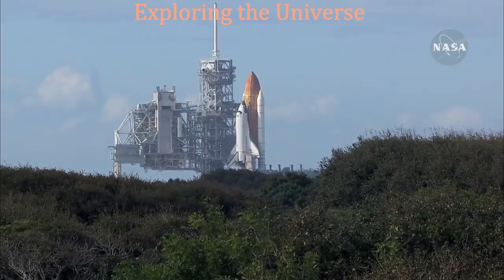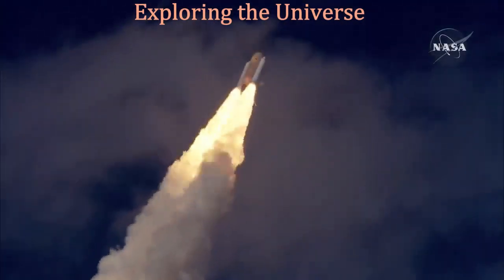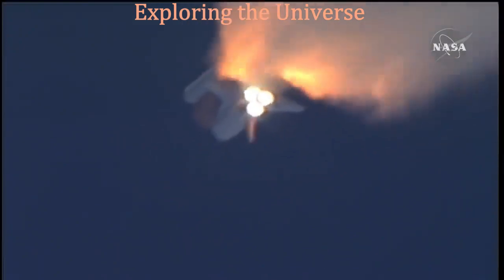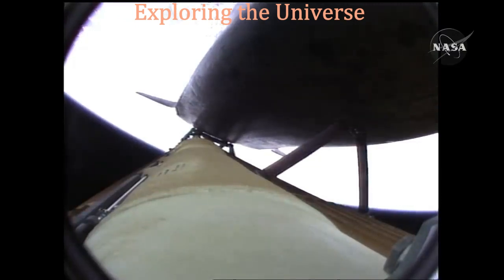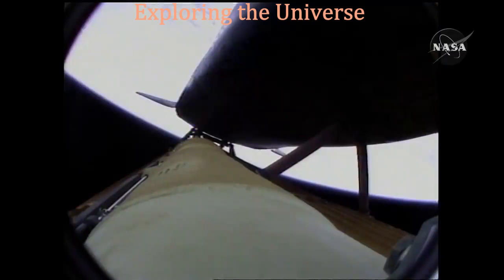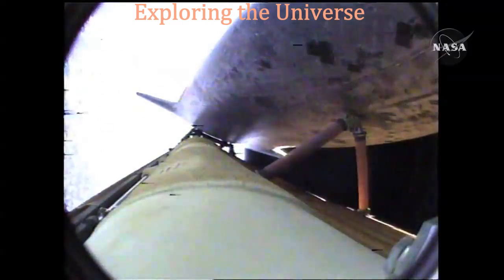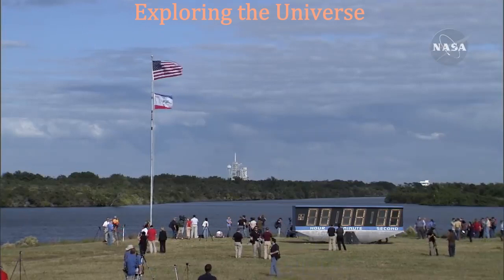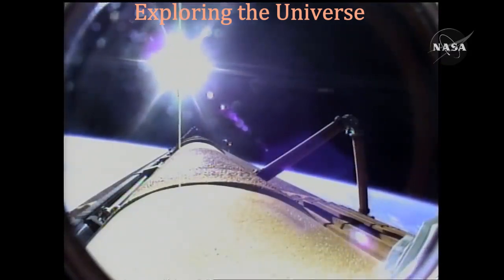Ares I-X: Igniting the Future of Space Exploration | Flight Test Launch full video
Description:
🚀🌌 Witness the Dawn of a New Era: Ares I-X Flight Test Launch in Full! 🌌🚀

Step into the heart of space history with our comprehensive coverage of the Ares I-X flight test launch! 🛰️✨ In this immersive video, we bring you the complete experience of this monumental event that marked a significant step towards shaping the future of space exploration.

🚀 What is Ares I-X? Prepare to be enthralled as we delve into the details of Ares I-X—the prototype of NASA's Ares I rocket designed to be a crucial component of the Constellation program. This test launch served as a critical evaluation of the rocket's design, aerodynamics, and overall performance, offering valuable insights into the development of the next-generation space vehicles.

📡🔍 Our video takes you through the awe-inspiring launch sequence, from the initial countdown to the breathtaking liftoff and beyond. Experience the excitement and anticipation as the Ares I-X roars to life, propelling itself towards the cosmos, carrying with it the dreams and aspirations of a new era of space exploration.

Join us as we unravel the significance of this test launch, its contributions to NASA's exploration goals, and the technological advancements that paved the way for future missions beyond our planet.

Whether you're a space enthusiast, a science lover, or simply someone captivated by the wonders of the universe, this video promises to immerse you in the exhilarating journey of Ares I-X and its role in igniting the future of space exploration.